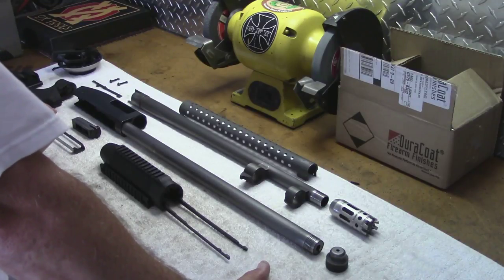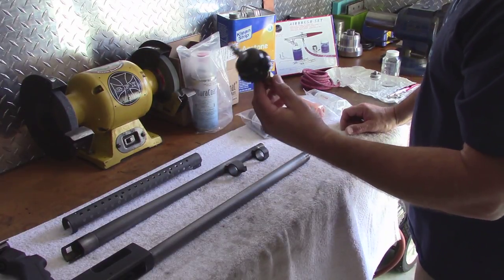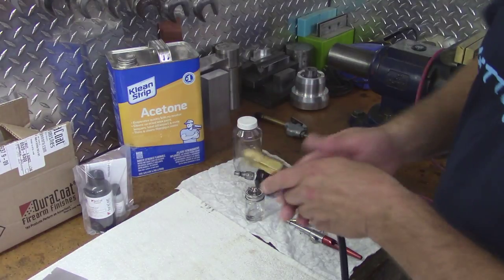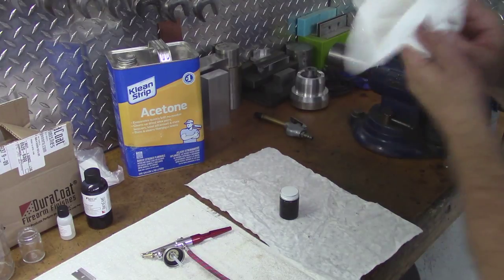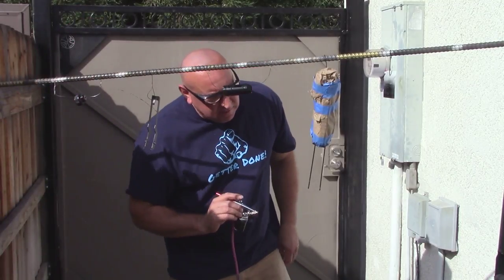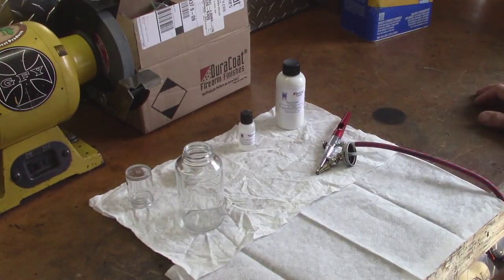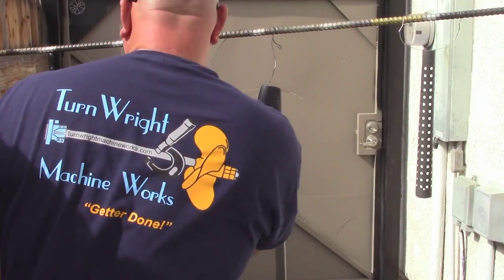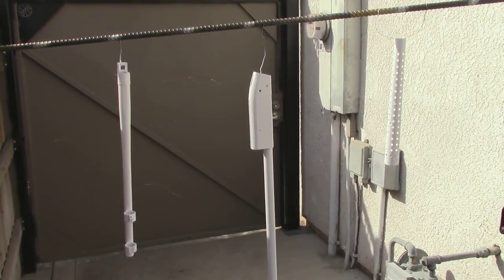Mossberg 590 Build Part 3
In this video I DuraCoat the shotgun build project and go over the DuraCoat process.

DuraCoat
Lauer Custom Weaponry: